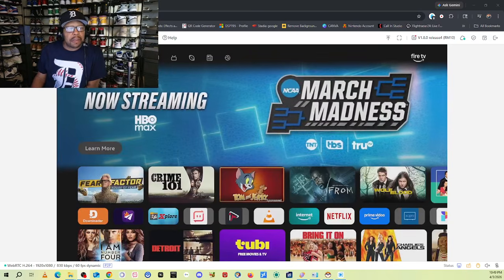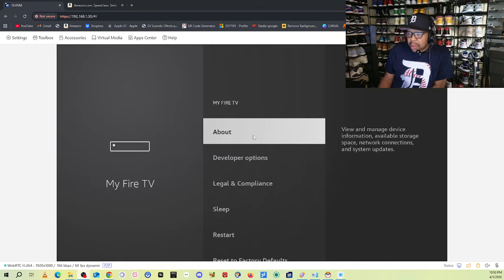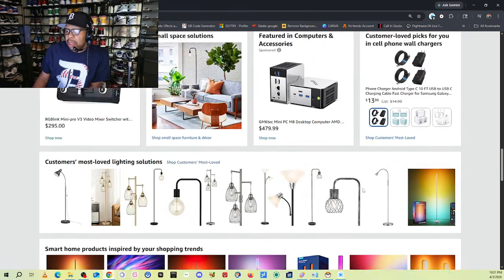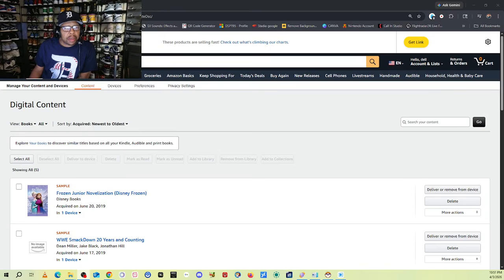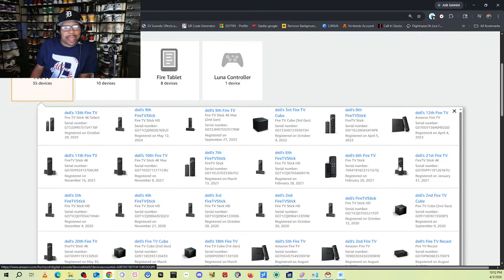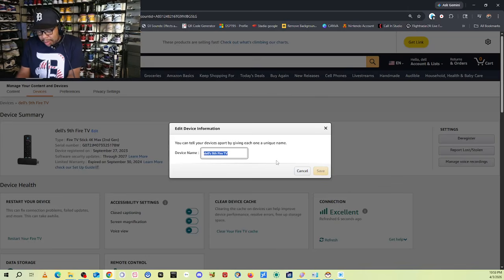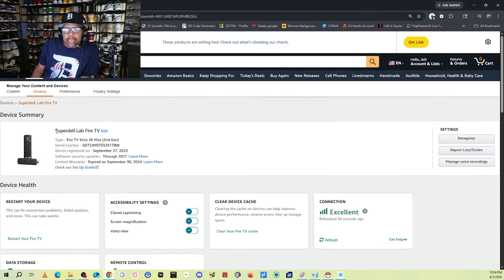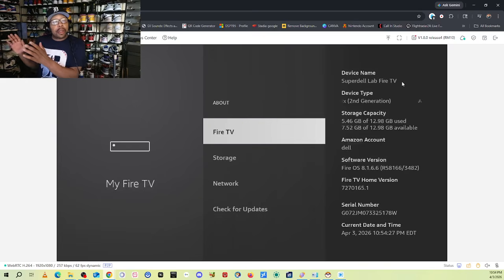Change The Name On All Your Amazon Fire Sticks 4K & Fire Cube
Amazon Store:
  / superdell410
Superdell-TV Consulting Services: $50/HALF HOUR